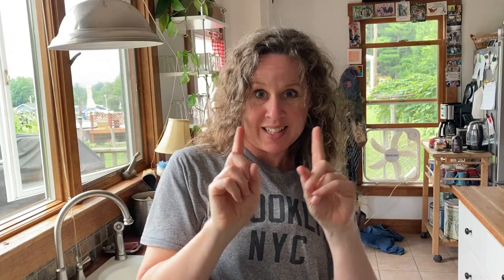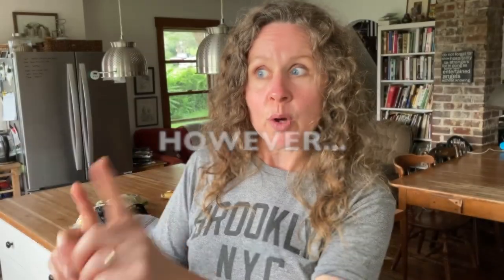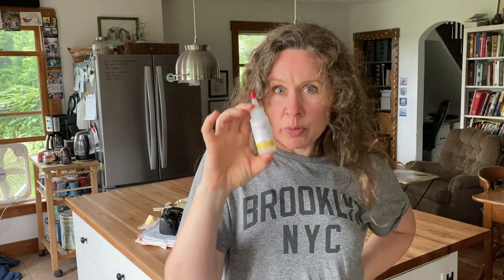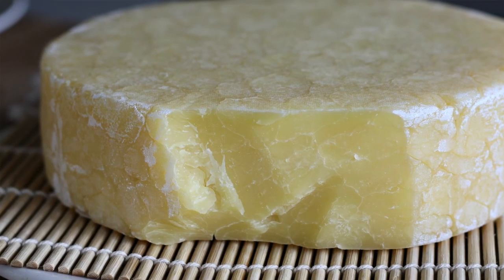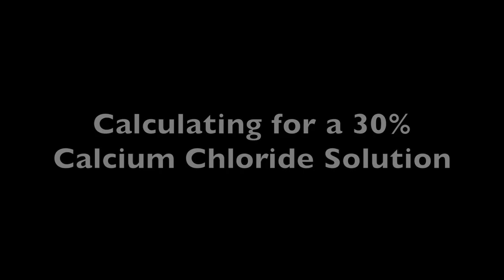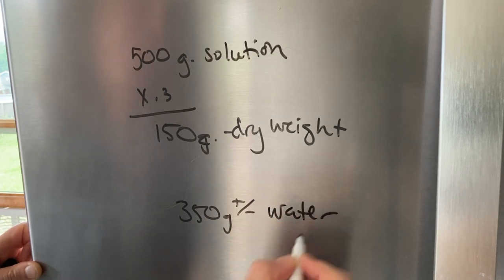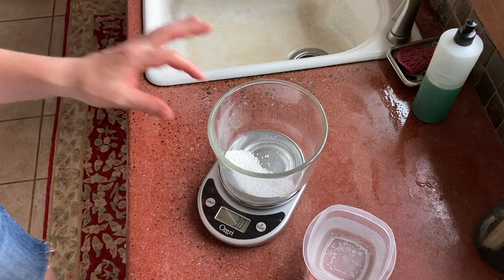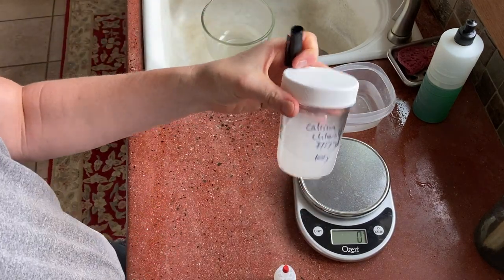How to Make a 30% Calcium Chloride Solution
Cheesemaking can be pricey, what with all the freeze-dried cultures and fancy molds and presses, but making your own calcium chloride solution is one easy way to cut costs (and save on plastic). Mix up one batch, and you'll have enough for countless wheels of cheese.

Liquid Calcium Chloride (New England Cheesemaking Company)

CHAPTERS
00:00 Calcium Chloride
00:15 What is calcium chloride?
00:29 What is calcium chloride used for?
00:57 Why is calcium chloride used in cheesemaking?
01:17 Calcium chloride in pasteurized milk cheeses vs raw milk cheeses
02:05 The benefits of making your own calcium chloride
03:37 Dosing Calcium Chloride for cheesemaking
03:50 The experiment: raw milk cheeses made with, and without, calcium chloride
05:12 Calculating for a 30% calcium chloride solution
06:11 How to make a 30% calcium chloride solution